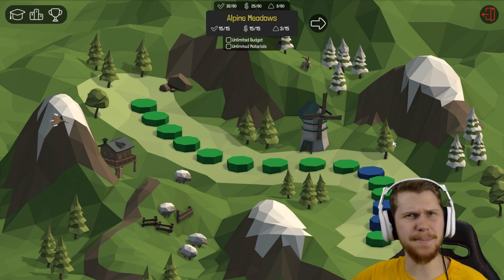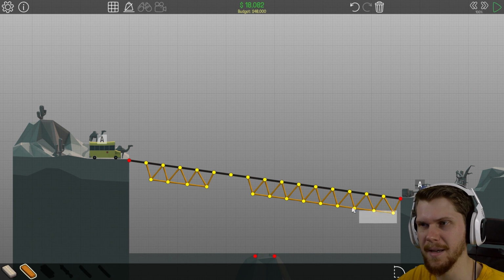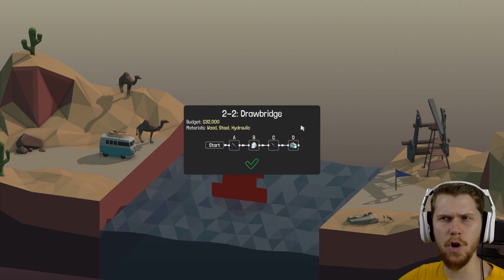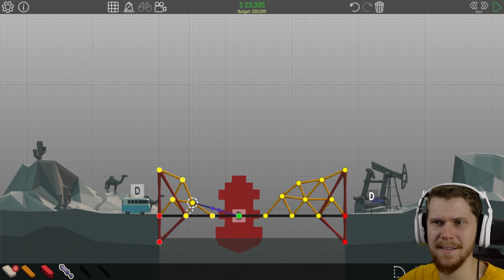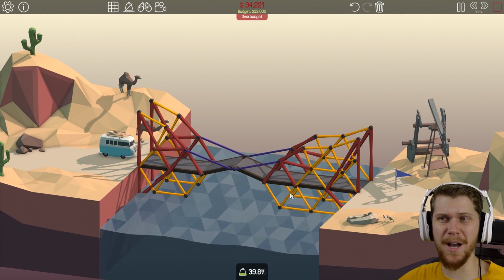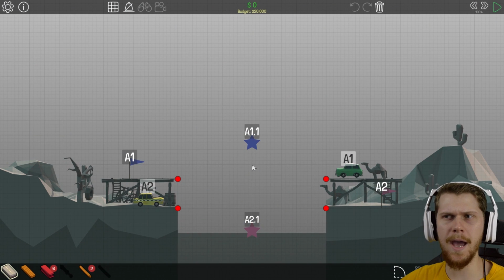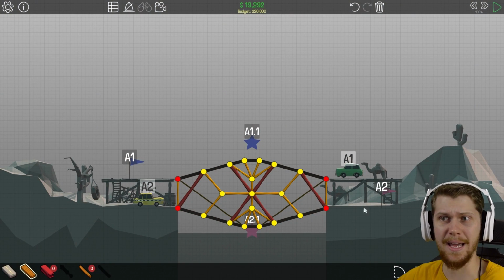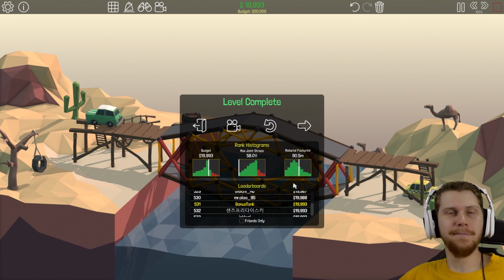DEAD KIDS AND TRIANGLES - Poly Bridge (Wooden High Bridge, Drawbridge, Eye Eye)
FINALLY! Poly Bridge is back.
With the newest Poly Bridge update releasing I thought what better time to return to play some more levels.

Unleash your engineering creativity with an engaging and fresh bridge-building simulator with all the bells and whistles. POLY BRIDGE!

BonusTank not Bonus Tank